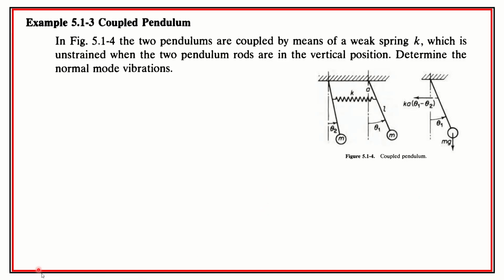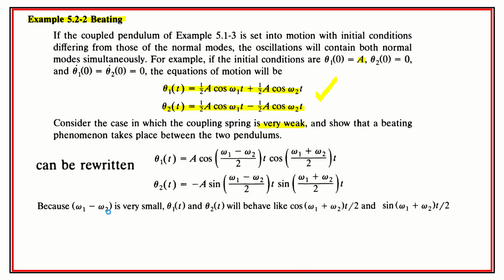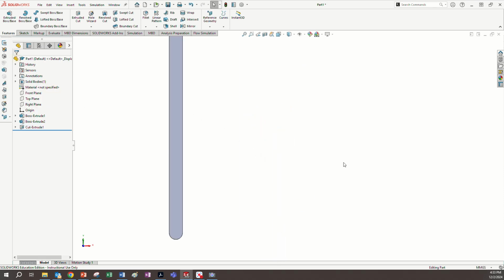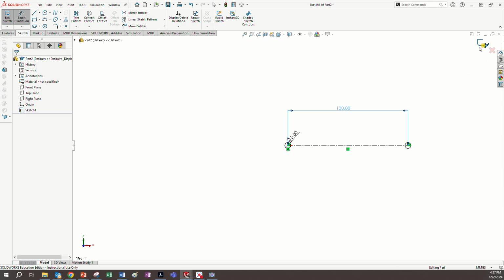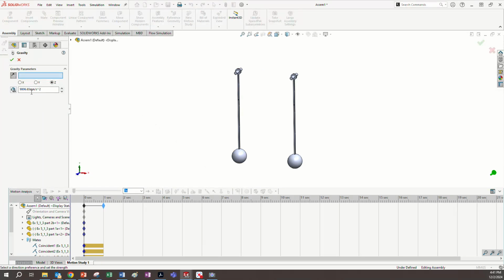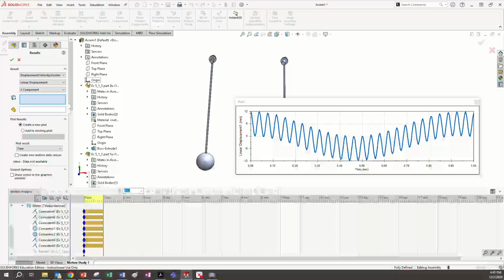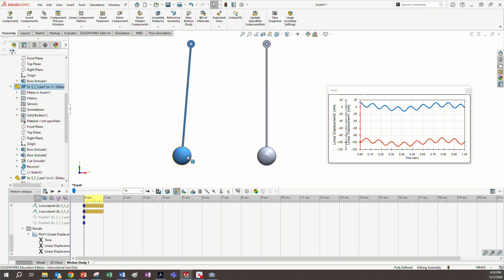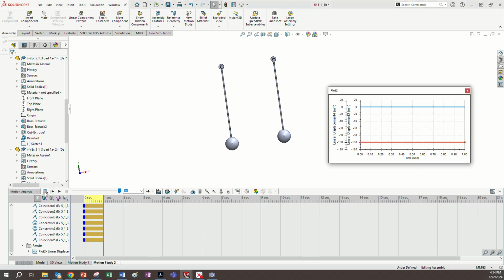F24 ME350 Vibrations I with Applications Week 14 Video 2 Coupled Systems Pendulum Example